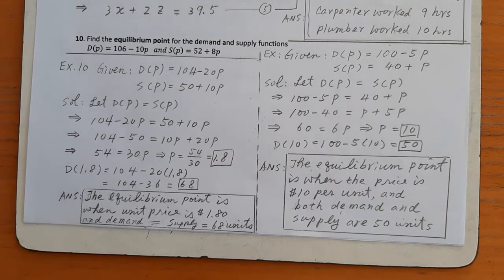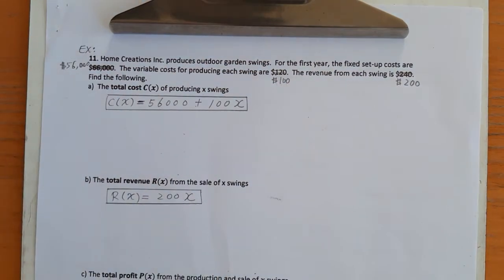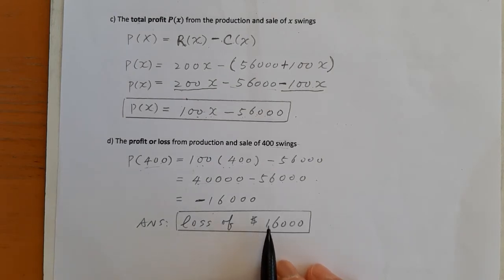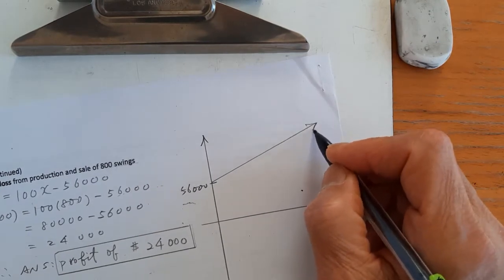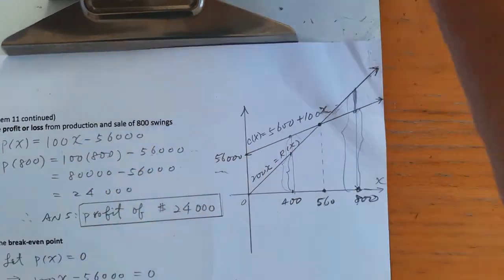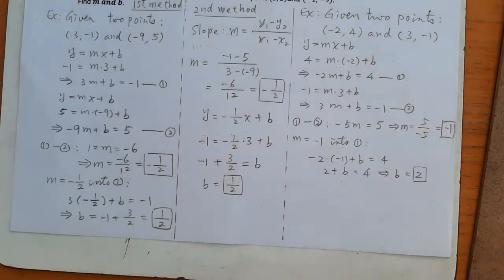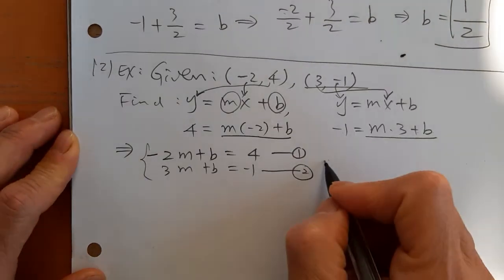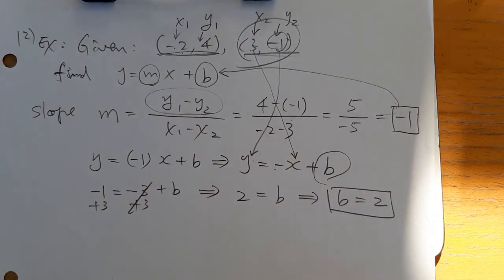Intermediate Algebra - Chapter 3 Homework Examples Part 3